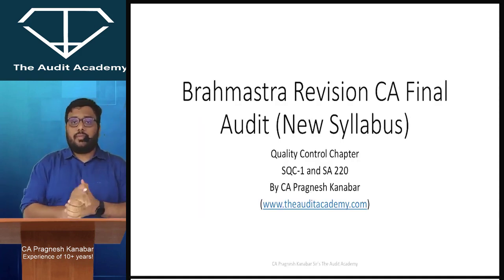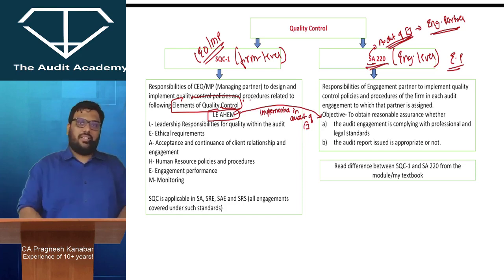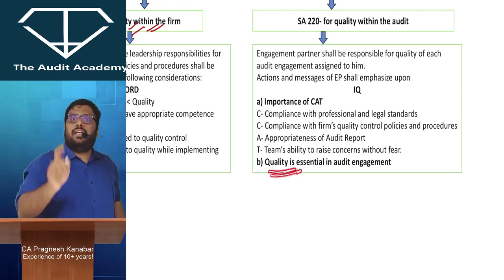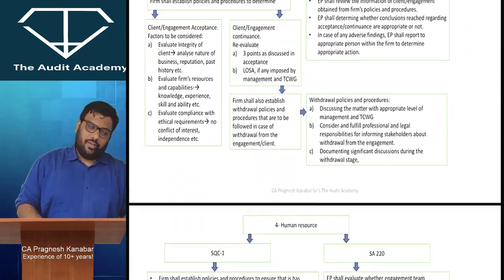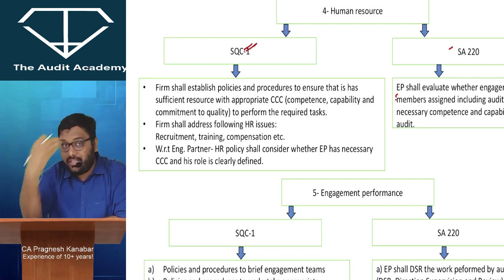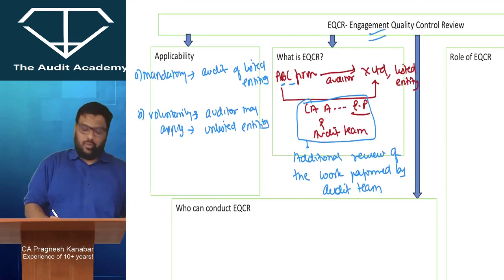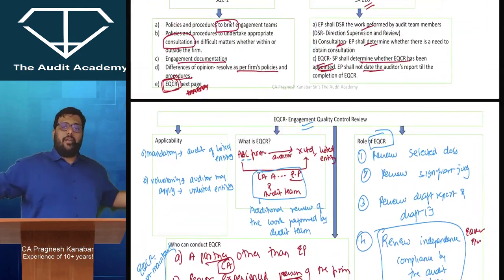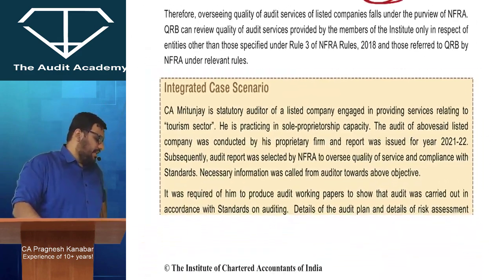CA FINAL AUDIT | SQC Quality Control | BRAHMASTRA ENGLISH REVISION | CA PRAGNESH KANABAR